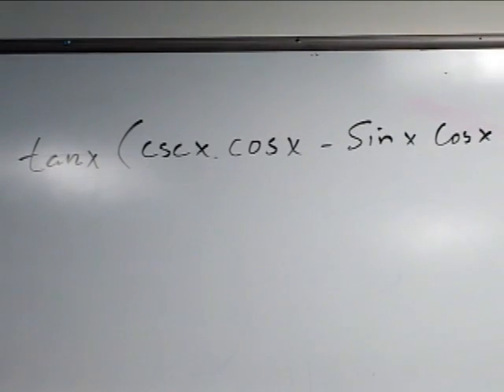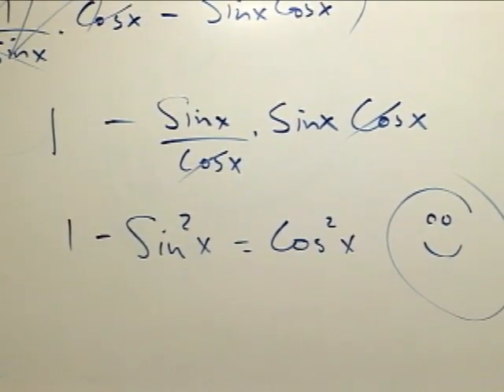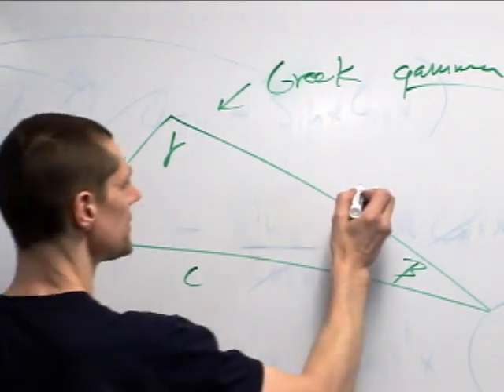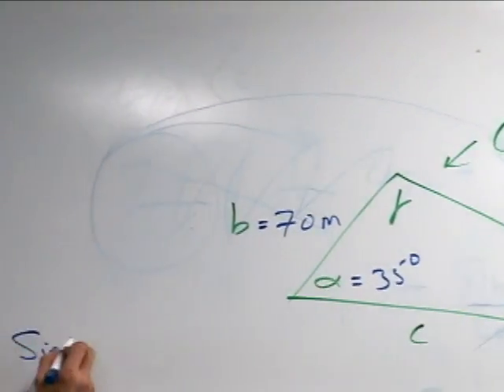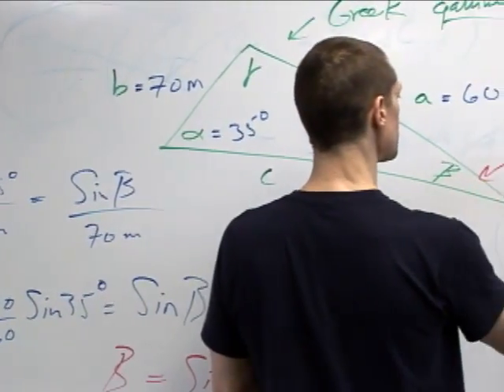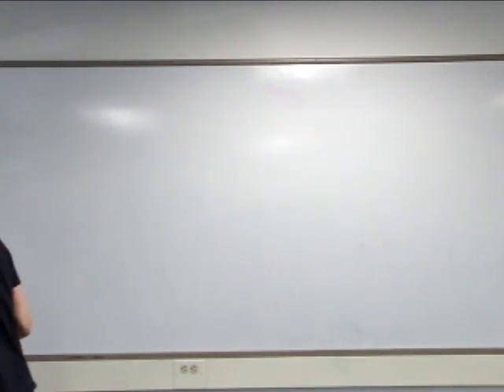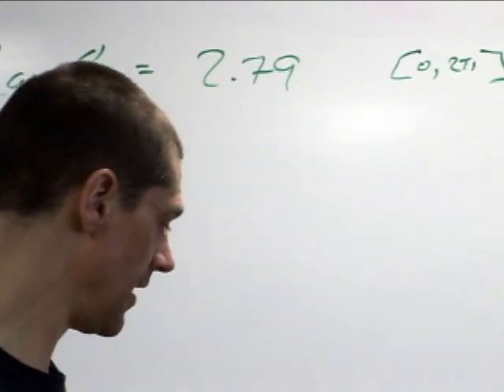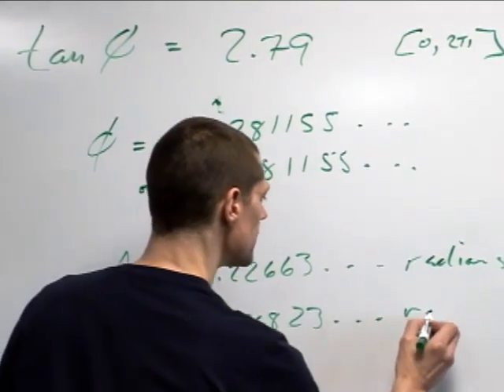Exam 2 Prep Part 4